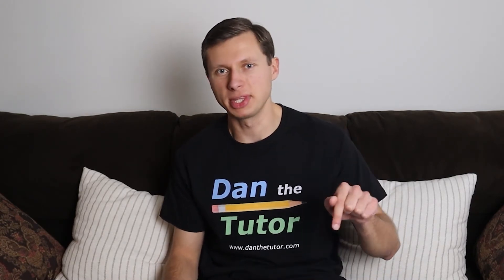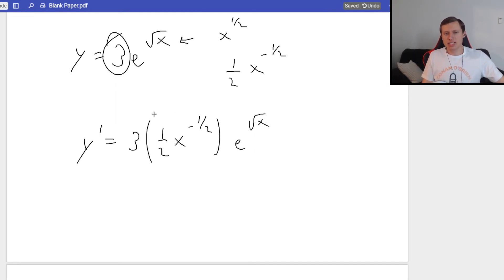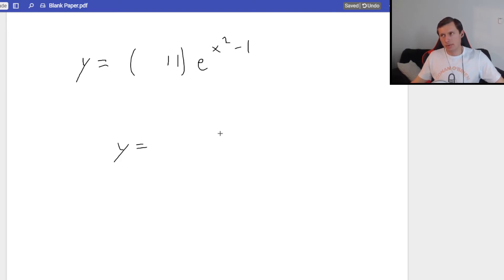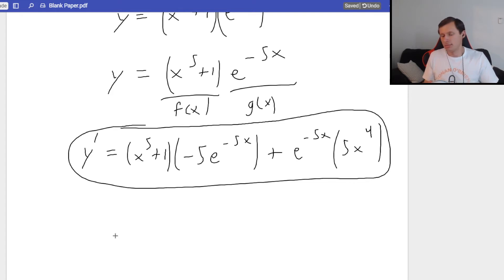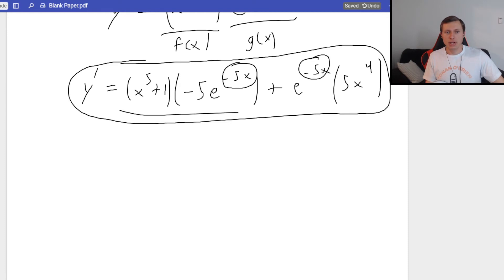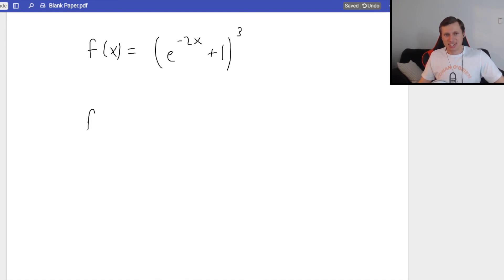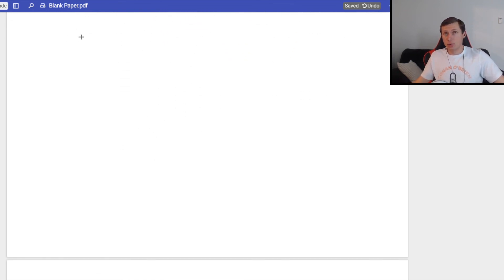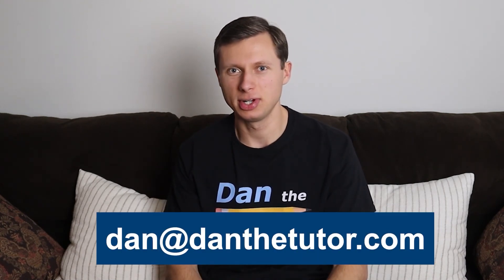How to find the Derivative of Exponential Functions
Dan shows how to take the derivative of exponential functions, and also how we can use the properties of exponential functions to take the derivative more easily.

For 1 on 1 tutoring or free group tutoring,